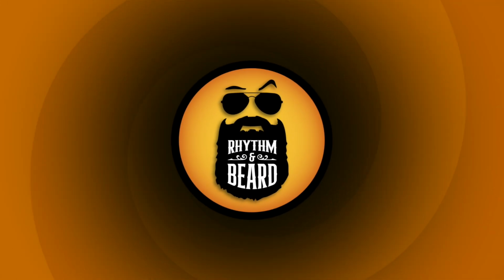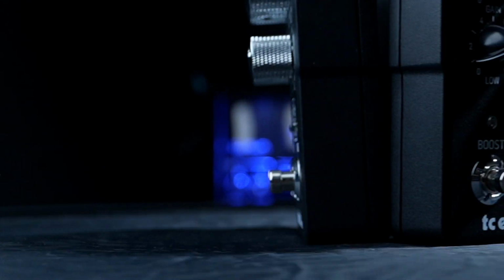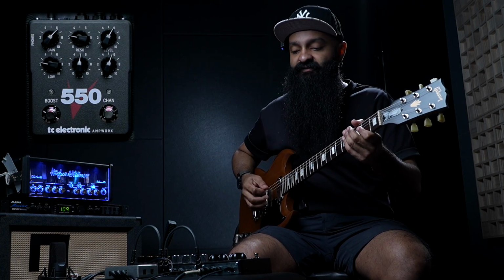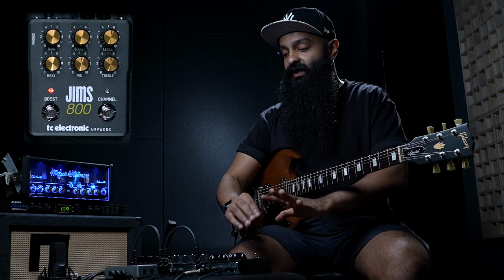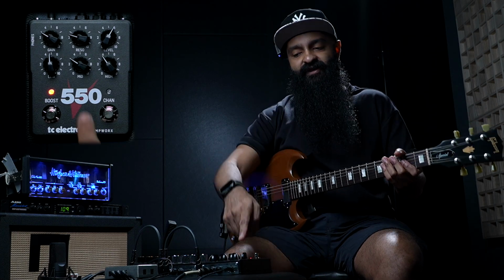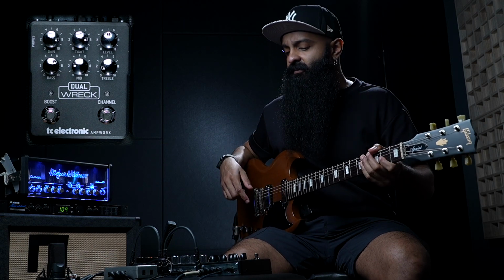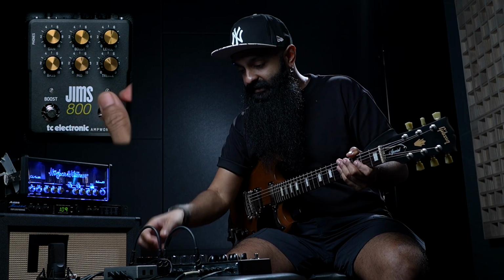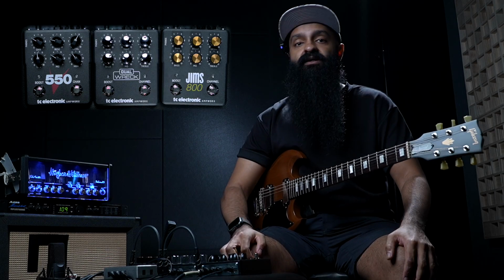TC Electronic Ampworx High Gain Preamp Distortion Pedal Demo and Shootout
Shop Online:
TC Electronic Ampworx V550 Preamp Pedal

Credit:
Presenter: Kenneth Kishandave
Editor & Videographer: Emran Malek
Music Store: Music Bliss Malaysia

0:00 Hello Everyone!
0:40 Some details of the pedals
3:00 Signal Chain
3:26 Comparing the 3 pedals very quickly
5:56 Another detail about the pedals
6:14 550 - PEAVEY 5150
8:15 Thoughts
8:40 DUAL WRECK - MESA DUAL RECTIFIER
10:38 Thoughts
10:53 JIMS800 - MARSHALL JCM800
13:04 Thoughts
13:23 More JIMS Tones
13:50 Outro

Equipment Used:
SE Electronics V7X Dynamic Mic
SE Electronics X1 S Condenser Mic
MOTU M6 Interface